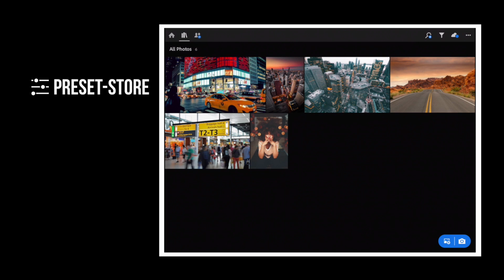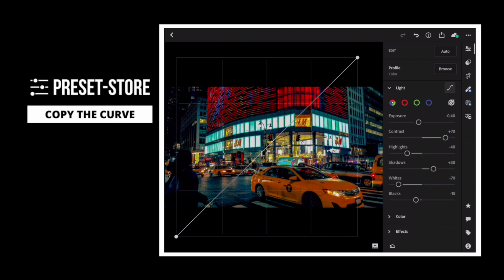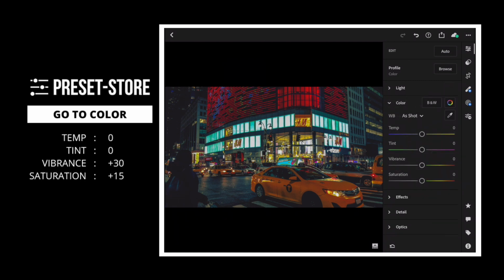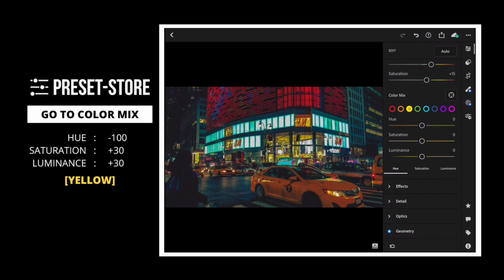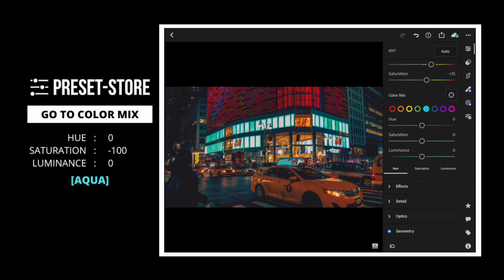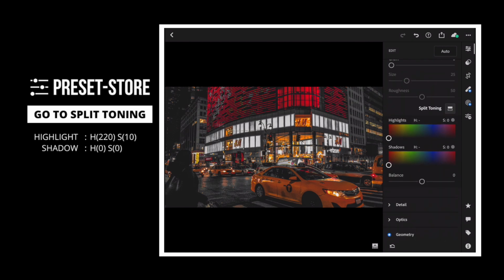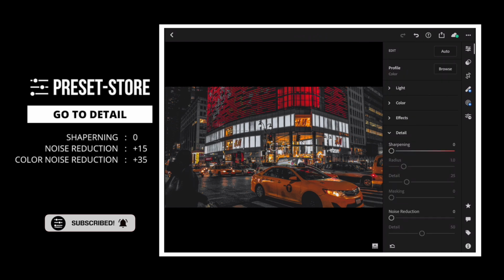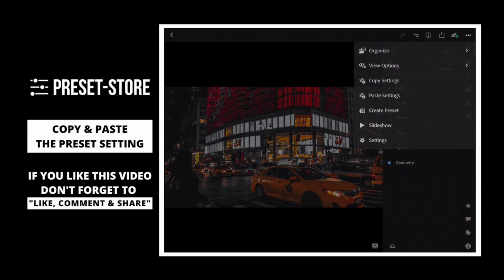Step Up Your Editing: ORANGE & BLACK preset IN 5 MIN | Lightroom Mobile DNG FREE by Preset Store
Welcome To “PRESET-STORE”

𝙃𝙊𝙒 𝙏𝙊 𝙂𝙀𝙏 𝙋𝙍𝙀𝙎𝙀𝙏
There are 3 𝙒𝘼𝙔𝙎 you can get this preset:
➭ 𝙊𝙉𝙀 - Follow the adjustments manually.
➭ 𝙏𝙒𝙊 - Download the DNG.

⚠️Sometimes presets doesn’t work on every photo, so try to edit some settings manually eg: “Exposure, Contrast, Highlights & etc” to get better results on your photos.

➭ The download link is password protected.
➭ Get the password by watching the entire video. Watch the video using Youtube app for the password to pop up.